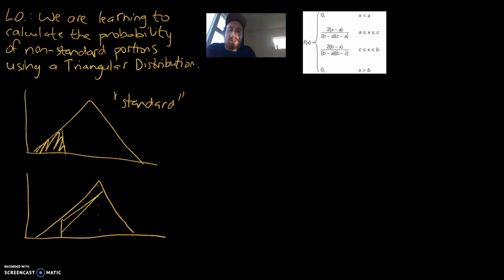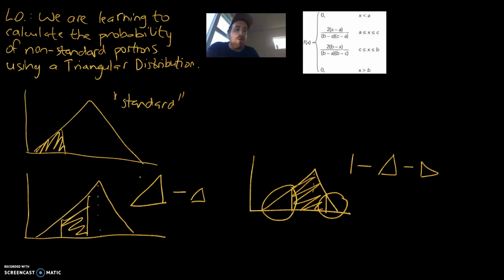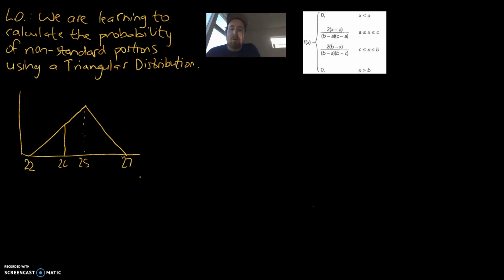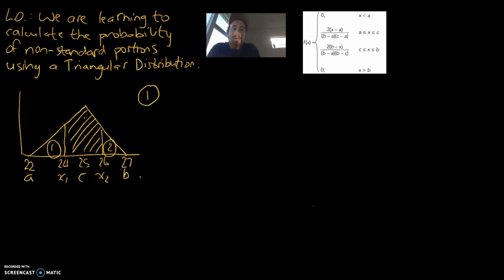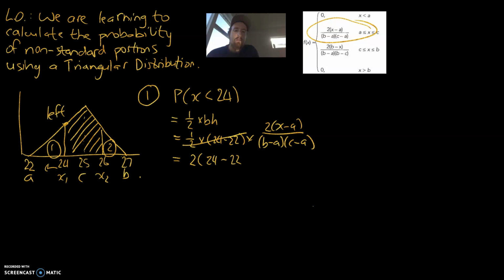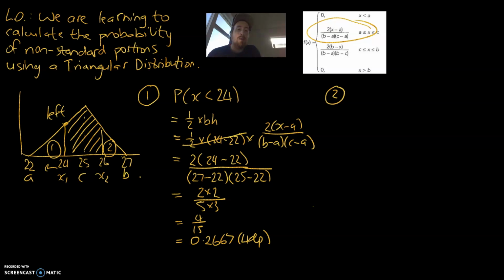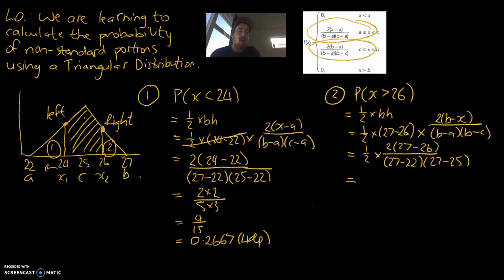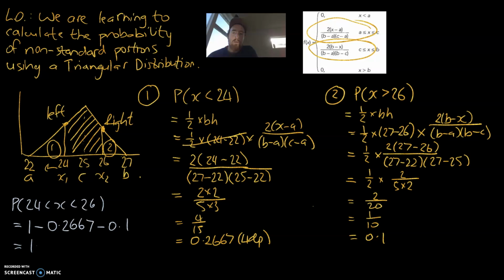19 Calculating probability using Triangular Distributions (non-standard portions)